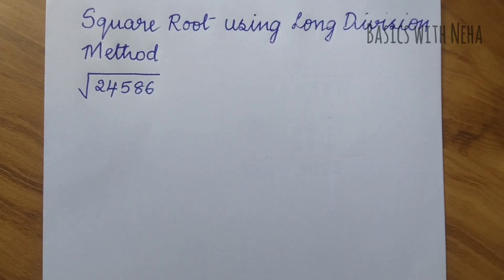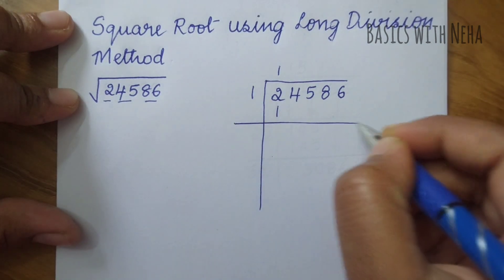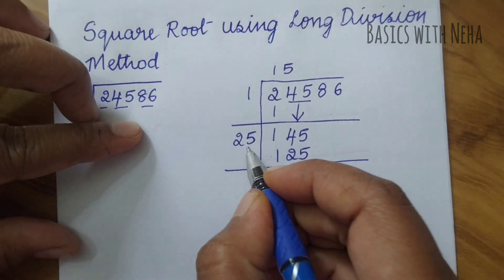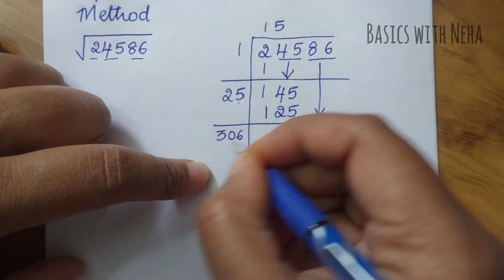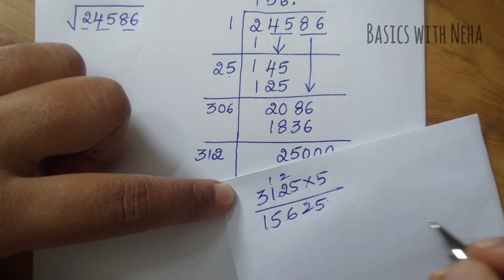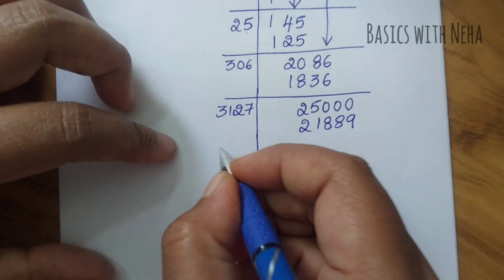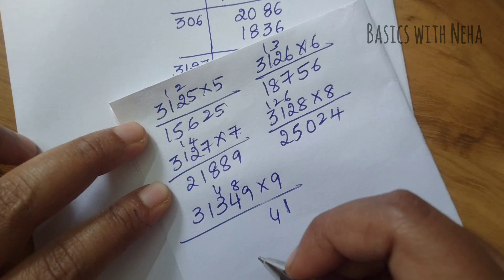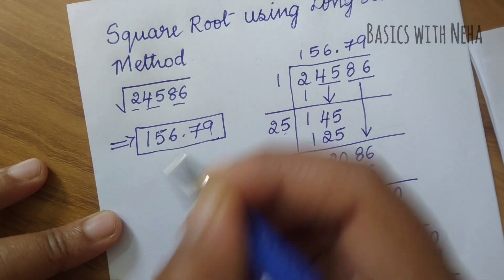Square root by long division method | 5 digit number √24586 | step by step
Basics maths, finding the square root of any gldigit number by long division method. Watch the video completely to understand the steps and master.
Kindly ignore the wrong reading of numbers.